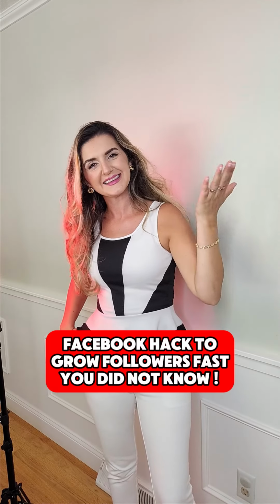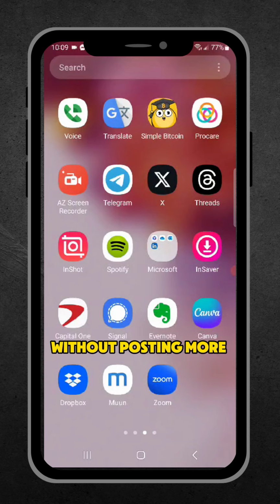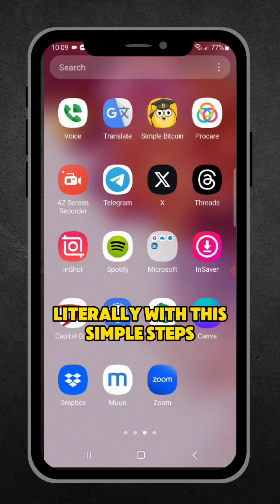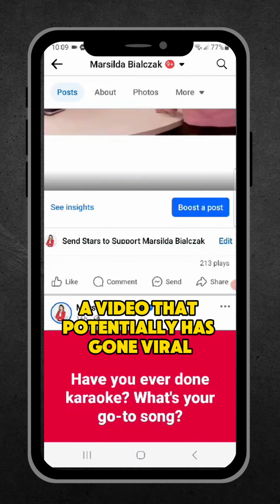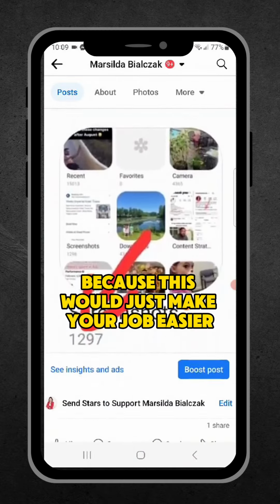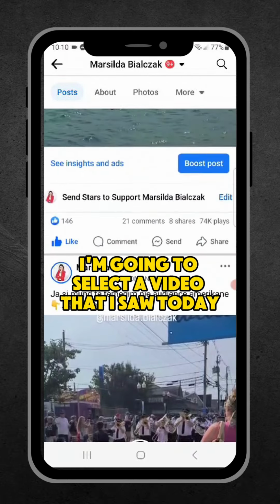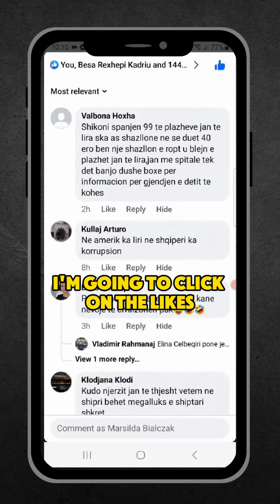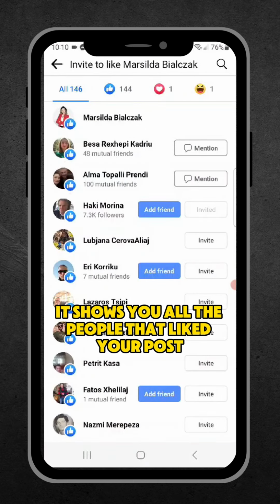Facebook Hack to Grow Followers Fast!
On this video I'll share with you one hack that is going to be game changer for your Facebook account!

If you are struggling to grow your views and followers into leads, comment "social media audit," and we will reach out to you.